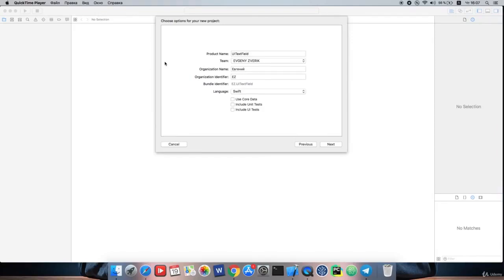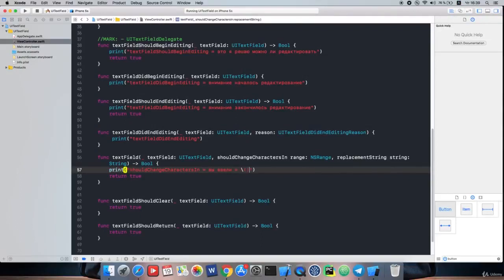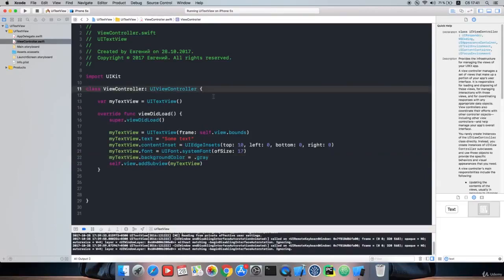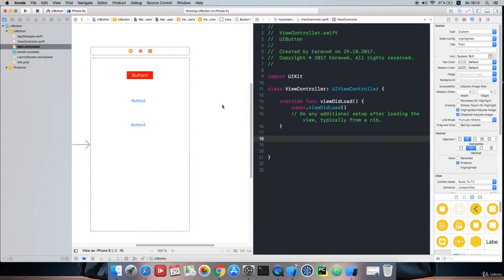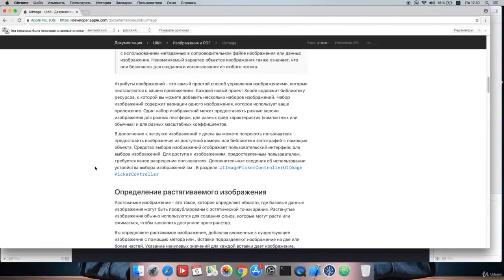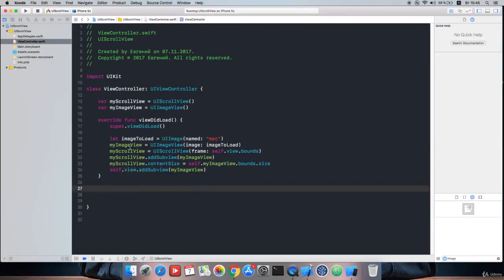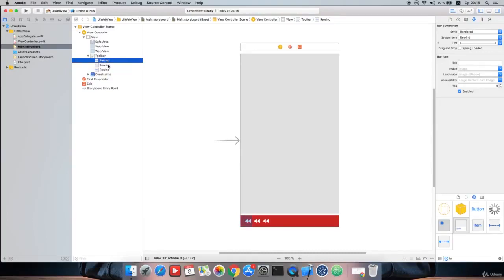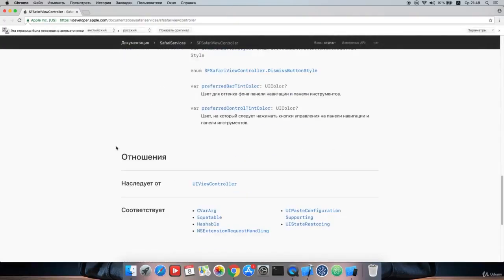Learn Swift 4: From Beginner to Advanced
iOS 11 & Swift 4 - The Complete iOS App Development Bootcamp

The Complete iOS 11 & Swift Developer Course - Build 20 Apps

iOS 11 & Swift 4: From Beginner to Paid Professional™

iOS 11 and Xcode 9 - Complete Swift 4 & Objective-C Course

Why I Created a course Learn Swift 4

As a developer whose first programming language is Swift, I've taken online courses from major platforms. However, I have been frustrated by a lack of detailed explanation from instructors. They tend to focus on final products, thus missing out the fundamentals. I was confused by which design principles to follow, and why. Soon after I've been blogging for the last 5 months, I've discovered this isn't the only problem of mine. I've received hundreds of emails and questions regarding how to write code that does not violate principles such as DRY, modularity, and readability. As a result, I've decided to create this course dedicated for my younger self. I believe it all comes down to the fundamentals which I lacked in the beginning.